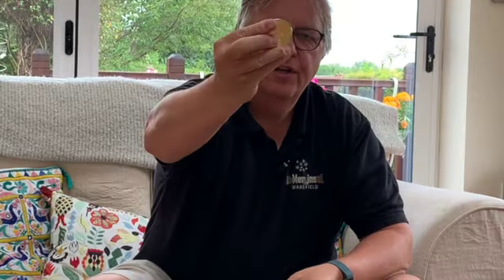Nomad Version 2 - Merlins of Wakefield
ISUALLY transform a coin into a ring WITH NO COVERS and vice versa!

In early 2020, Sultan Orazaly and Avi Yap have been working on a groundbreakingly visual coin and ring routine. They wanted something that was DIRECT, INSANELY VISUAL and yet something that was EXTREMELY EASY to do. That was Nomad Ring.
Soon later, Avi uploaded the routine on Instagram, and it immediately exploded! It went viral with close to 30k views in less than a day! The routine gathered many praises from the best magicians from all over the world, from David Williamson, Jeffery Wang to Luke Dancy and more!"

"You really are posting some beautiful and unbelievable stuff! I love it!"
- David Williamson

"Damn, that s*it is crazy!"
- Luke Dancy

"Fu*k! This is too strong for me!"
- Jeffrey Wang

"Yeah Avi, take my money!"
- Ryan Bliss

We were also overwhelmed by the number of requests for us to release this routine, and so we did! And it sold out in less than a day! However, before restocking, our team saw many room for improvements and so we went back to the drawing board. We weren't and will not be satisfied to produce a subpar level product, we just want the best.

After many months of working, we at Skymember Presents are proud to bring to you a BRAND-NEW Nomad Ring. With a completely new gimmick and routine, we name it Nomad Ring Mark 2.

We've redesigned and reengineered the gimmick from the ground up. Calvin led the RND team through countless iterations to find the best possible material in order to craft the best gimmick.

Teaming up with Alchemist Coins Co, we are now able to deliver extremely high-quality gimmick at an extremely affordable price!

Apart from the changes we've made to the gimmick, Nomad Ring had also evolved. Thanks to the redesigned gimmick, the coin is now completely examinable. Coming with several new ideas and handlings, the routine has become more dynamic and modular than ever!

We are proud of how the original Nomad Ring turned out and we can't wait to get this new one in your hands! Come on in, to Nomad Ring Mark 2. Available now, worldwide.

Features:
BUTTERY SMOOTH & VISUAL coin-ring routines.
Ready to perform out of the box.
Made to last. Extremely high-quality props.
Straight and bold handlings. Perform like a wizard.
NO COIN SWITCHES! You may hand out the coin for examination.
Detailed instructions by Avi Yap.
Each Nomad Ring Mark 2 comes with a custom coin and gimmicked ring (fixed size)